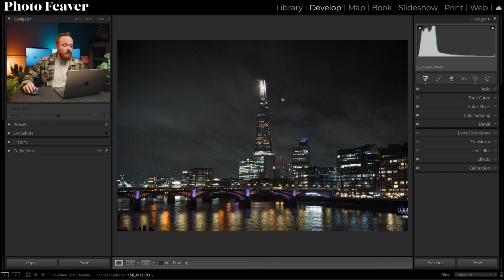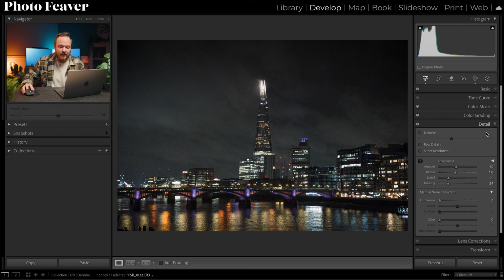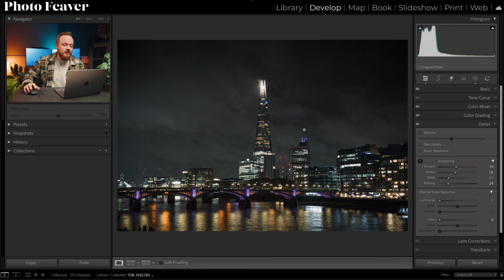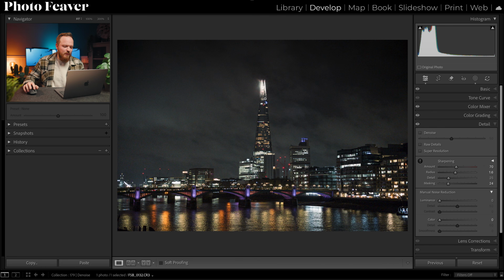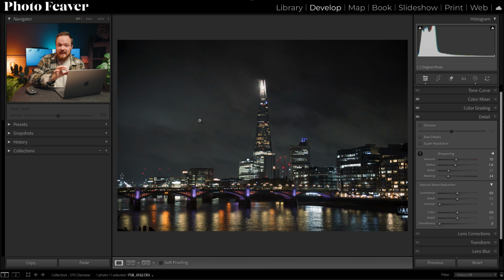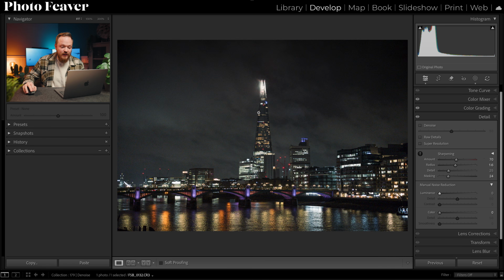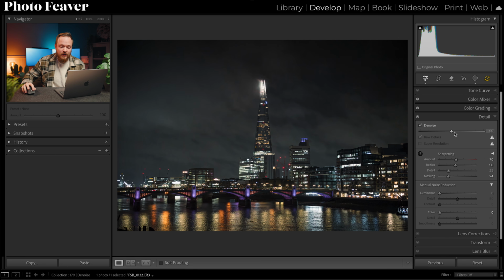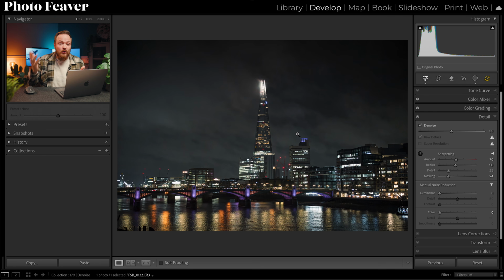You Need to See These De Noise Results! Lightroom vs AI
There are two main ways we can remove ISO grain noise from our photos in Lightroom. You've got the manual noise sliders. We've also got the AI side noise, but which one is better and which ones should you use? Well, today let's directly compare them to work out which one is better!